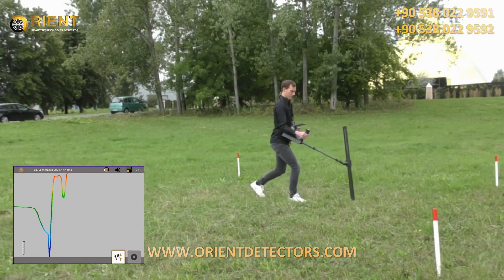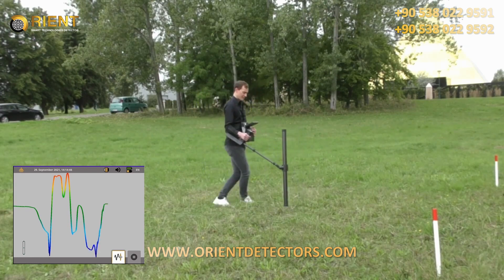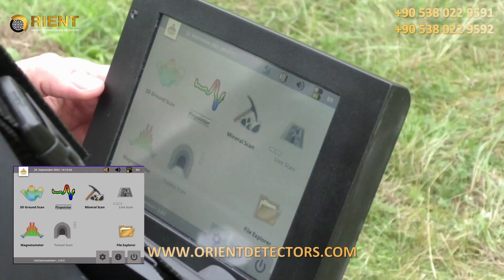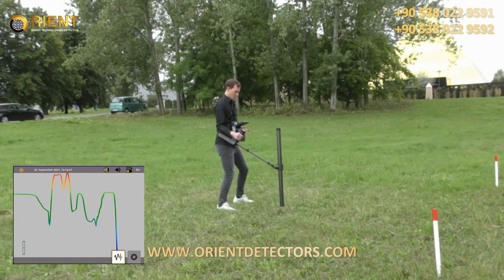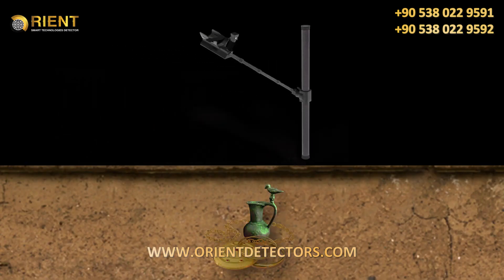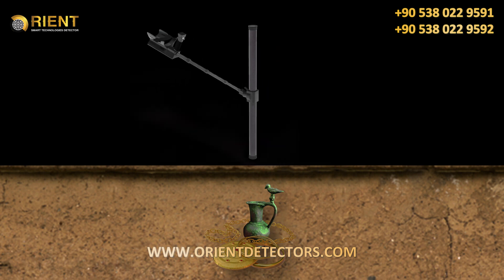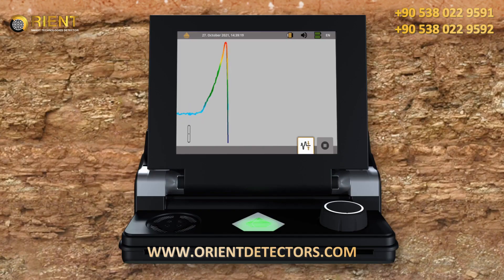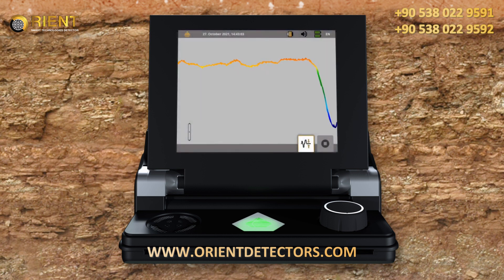EXP 6000 3D Ground Scanner | Pin Pointer Mode Quick Tutorial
The new OKM eXp 6000 with its new 2021 release brings same professional tools with new style and design with many enhanced features for more treasure detection opportunities for treasure hunters .

Use the operating mode Pinpointer to
👉 identify objects
👉 discriminate metals
👉 locate tunnels
👉 estimate the size of objects
The OKM eXp 6000 allows to view the visual feedback on the display and thus to identify objects in the ground immediately.

In this tutorial we show you how to use the Operating Mode Pinpointer of the professional 3D Ground Scanner eXp 6000:

EXP 6000 New Features List :

- Enhanced detector design
- New carbon Probes - extremely strong and lightweight
- Lighter Control Unit and Telescopic Rod
- Simplified operation
- 3D scan analysis directly on Control Unit
- Integrated high capacity batteries
- Including detector software Visualizer 3D Studio

OKM EXP 6000  available now by Orient Technology Group the authorized distributor in Turkey & Middle East for OKM

You can order the device now by contact with sales team on following numbers :